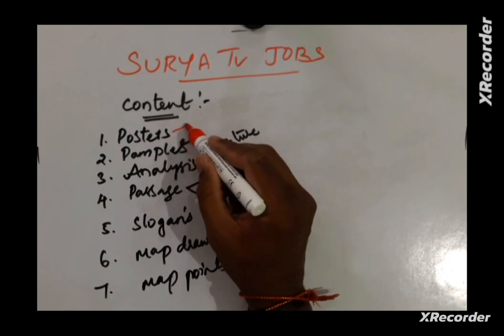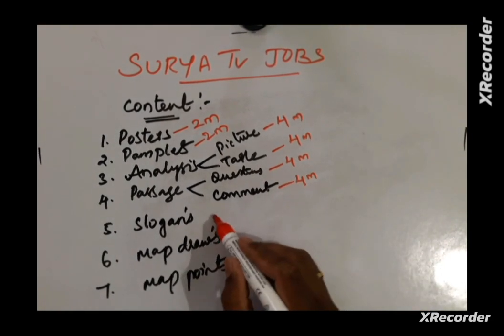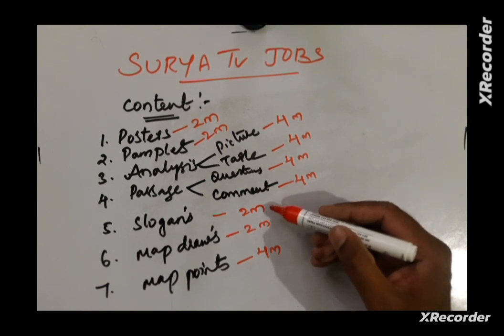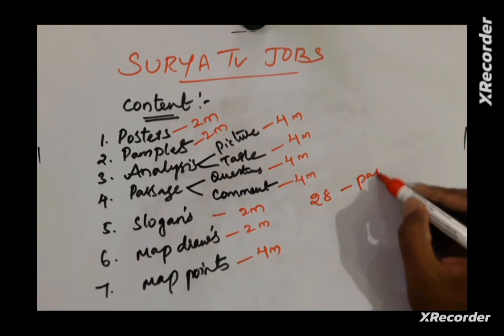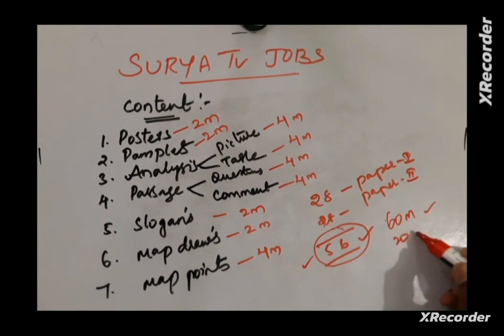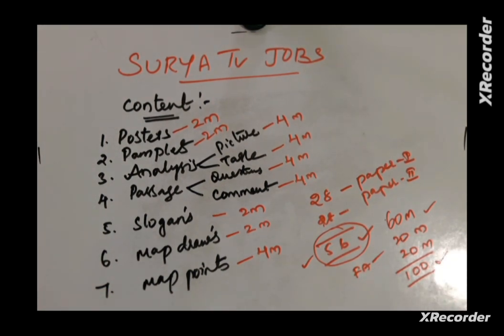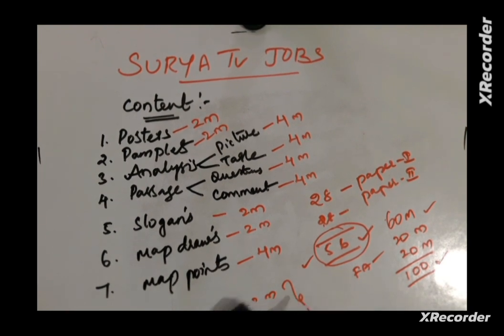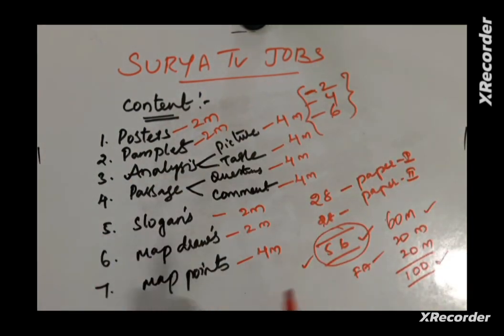How to score 60 marks without Textbook in 10th l social studies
How to score better marks in 10th social studies without Text Book

Various Concepts covered in this video are

1. Poster
2. pamphlets
3. slogans
4. picture analysis
5.table analysis
7. passage comment
8. passage Questions
9. letters
10. map drawing
11.map pointing

Understand the concepts: Social studies requires a deep understanding of historical, political, economic, and social concepts. Make sure to read your textbook carefully and take notes on important concepts.

Memorize key facts: Social studies often involves memorizing dates, events, and important figures. Use flashcards or other memorization techniques to help you remember this information.

Analyze primary sources: Social studies involves analyzing primary sources such as documents, photographs, and speeches. Practice analyzing these sources to better understand historical events.

Practice writing essays: Social studies often involves writing essays. Practice writing essays on different topics to improve your writing skills and ensure that you are able to effectively communicate your ideas.

Stay up to date: Social studies is a constantly evolving field. Stay up to date with current events and read about the latest research and discoveries in the field.

Seek help: If you are struggling with a particular concept or topic, don't hesitate to seek help from your teacher, tutor, or classmates. They may be able to provide additional insights and help you better understand the material.

By following these tips, you can improve your understanding of social studies concepts and perform better on exams and assignments.